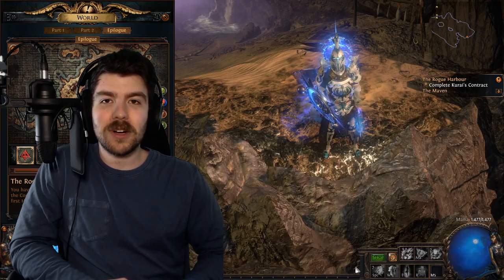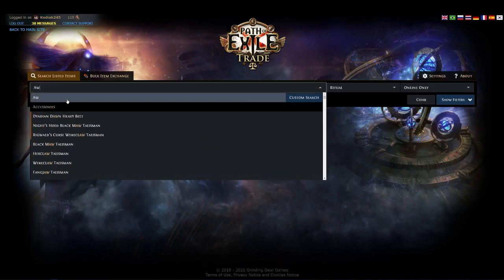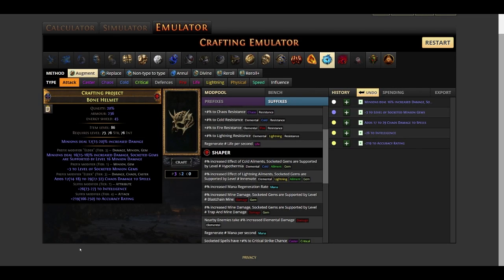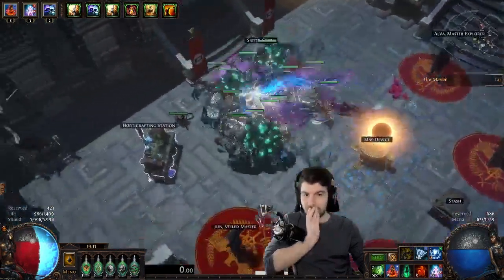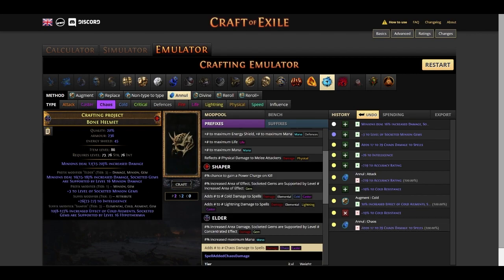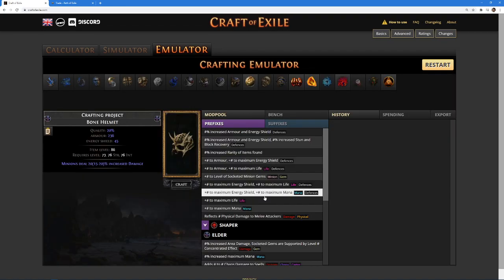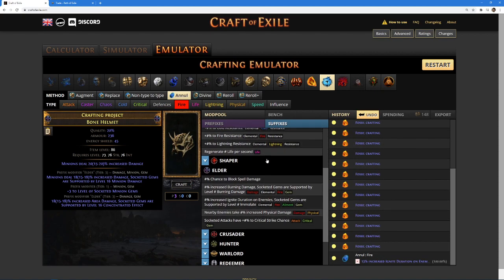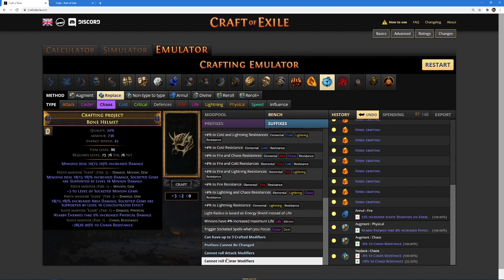[3.13] PoE - How to Craft an Insane Bone Helmet (Two ways)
This video is meant to help you craft a Bone Helmet - Either for a cold conversion, or for a non-cold conversion build.

Chapters:
00:00 Introduction
01:11 Obtaining the Bases + Awakener's Orb
02:28 Creating the Base
02:53 Rolling Bound Fossils
04:18 Starting to Harvest Craft (adding Hypothermia)
06:10 Explaining the correct way to craft Hypothermia
06:44 The risky way to craft Hypothermia
07:29 How to go further than Hypothermia
10:31 Crafting an Elder Bone Helmet for Defensive or Physical builds
15:50 Outroduction